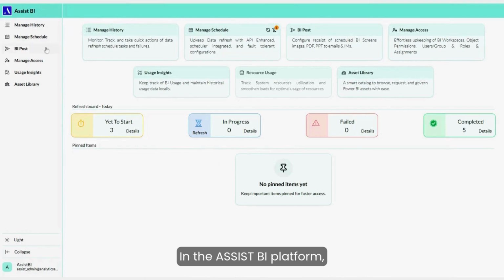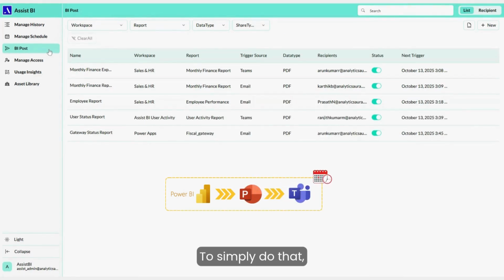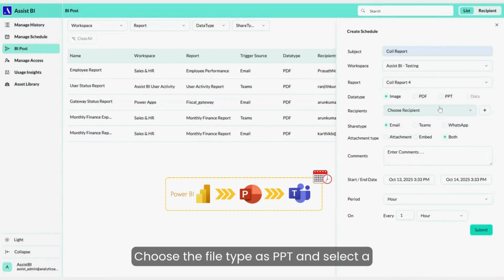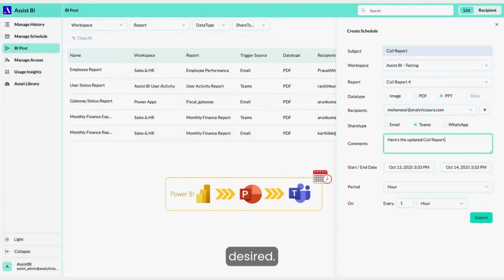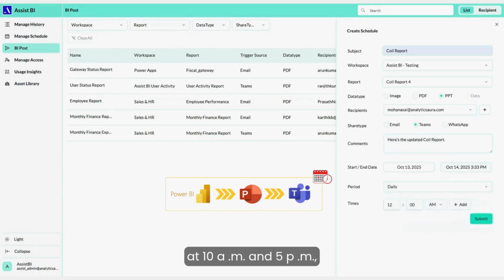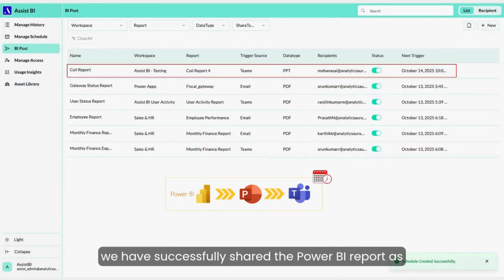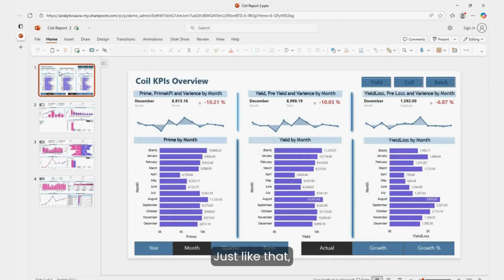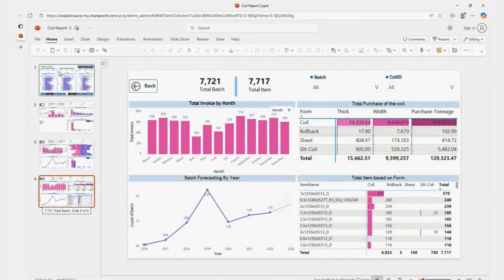Power BI Report as PPT via Teams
* Send Power BI Report output format as PPT via Teams
* Schedule and share Power BI output to any work Teams Chat and Groups
* Manage RLS enabled Recipients
* Multi format, Multi-channel delivery of Power BI Reports
* Assist BI provides multi format and multi-channel delivery of Power BI Reports at the scheduled intervals to the desired recipients.

Analytics Aura